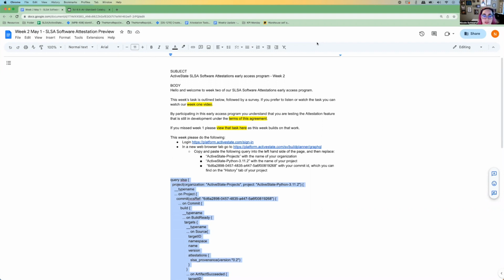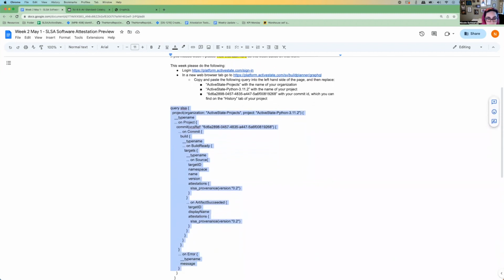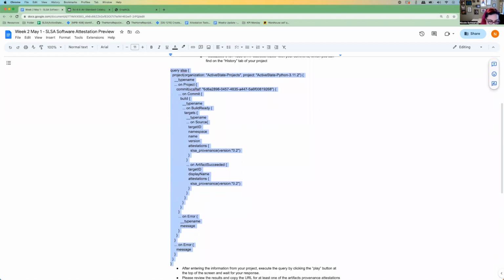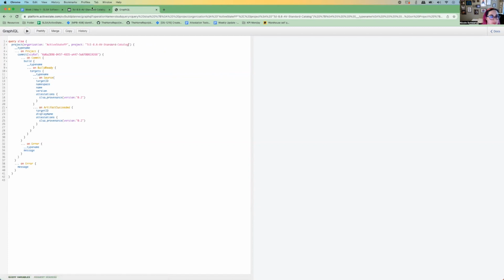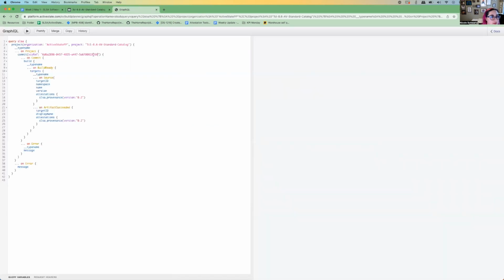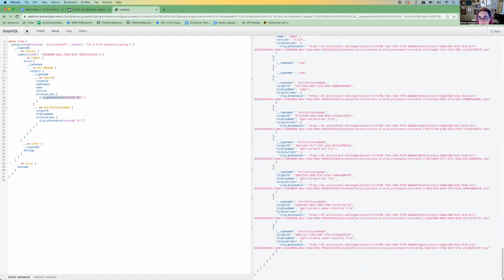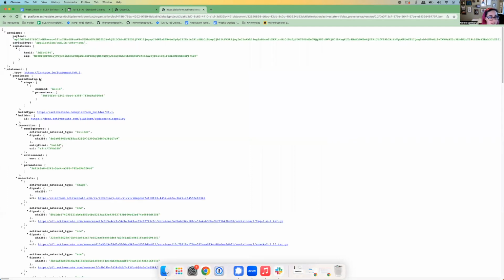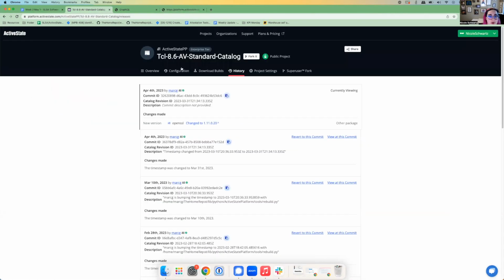Week 2 - SLSA Software Attestation Preview